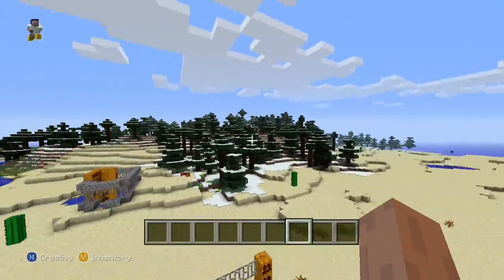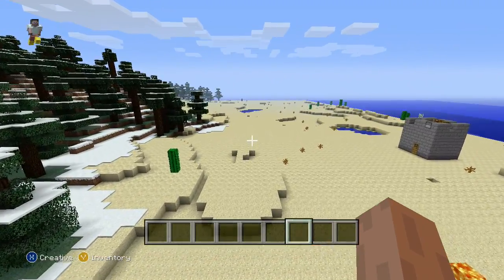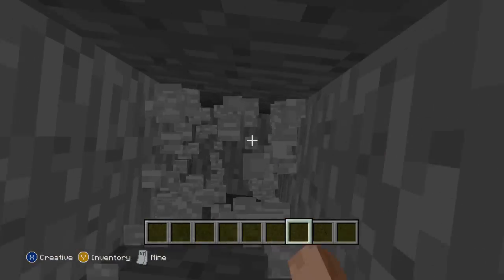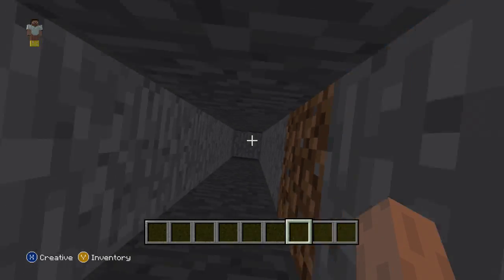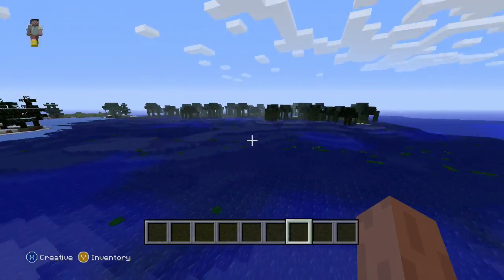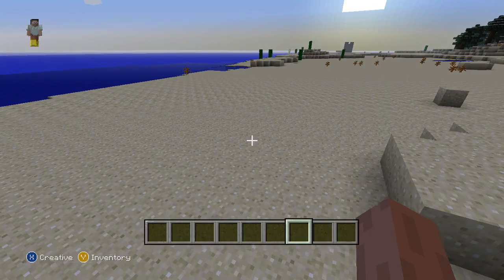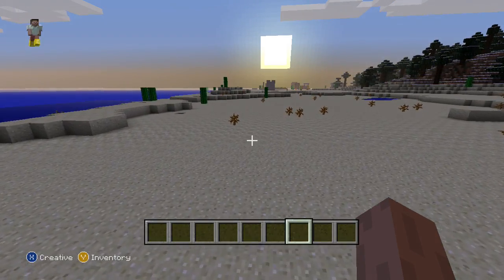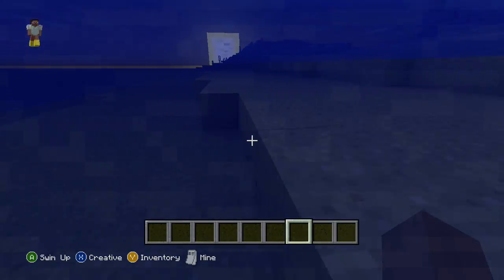Minecraft How to Fly FASTER! JaxPlaysMinecraft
Tired of having to fly so slow in Minecraft? Jax shows you how to fly faster for Minecraft Xbox. Cool!

In my walkthrough of the game I help instruct viewers on proper strategies, and review certain mechanics of the game. All associated commentary is meant to be educational, and to help viewers with this part of the game. I find this video to follow Youtube's Guidelines for Video Game and Software Content.Youtube Video Game and Software Content which specifically states: "Video game content MAY be monetized if the associated step-by-step commentary is strictly tied to the live action being shown and provides instructional or educational value." My video meets this criteria therefore I believe the use of this video is found to be fair use under section 107, for purposes of Teaching, Education, Comment, and Criticism.Link to Section 107 "Fair Use": ‪